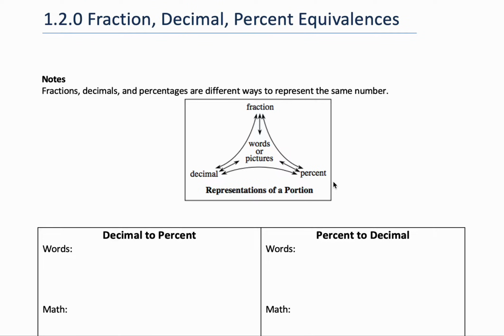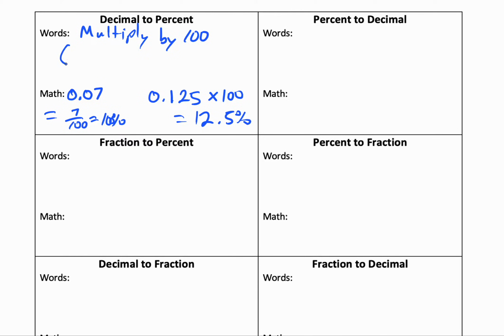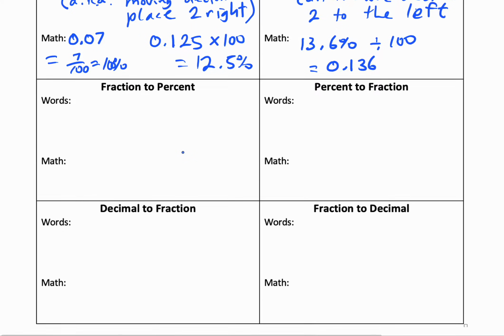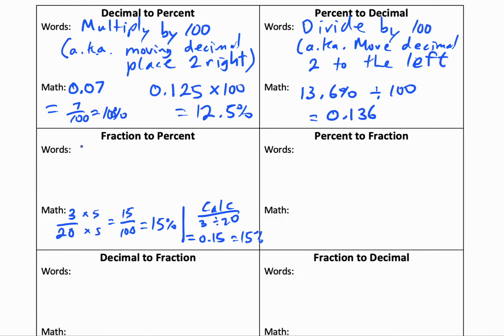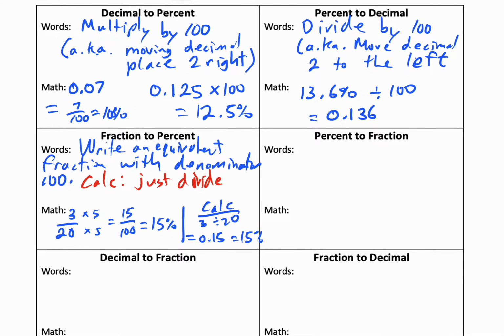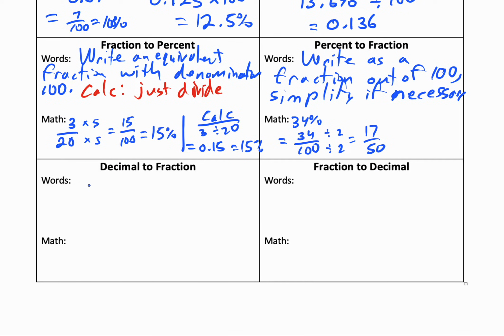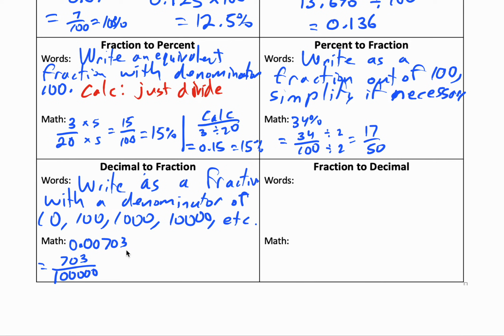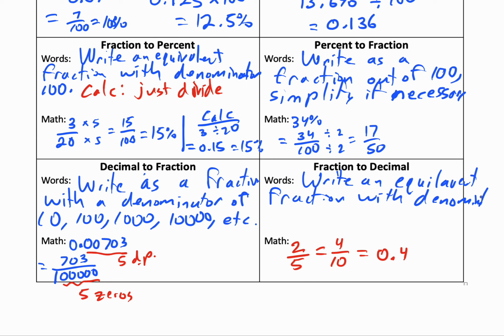Fraction, Decimal, Percent Equivalences